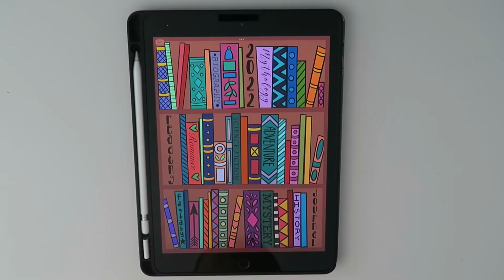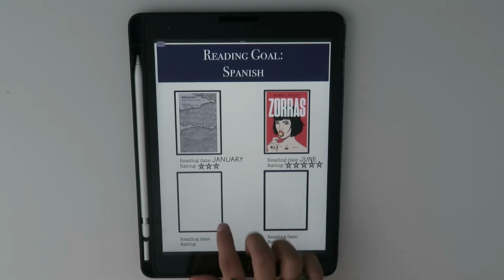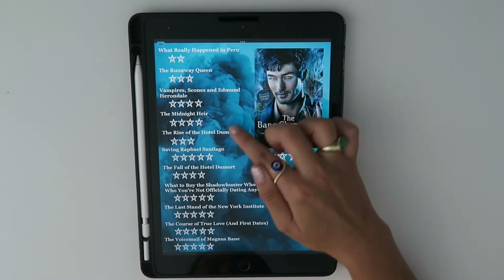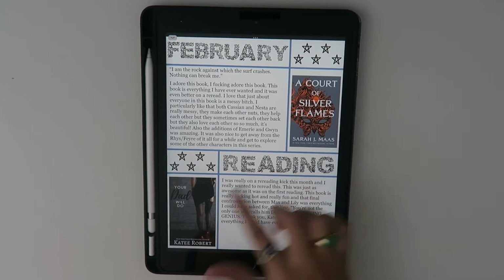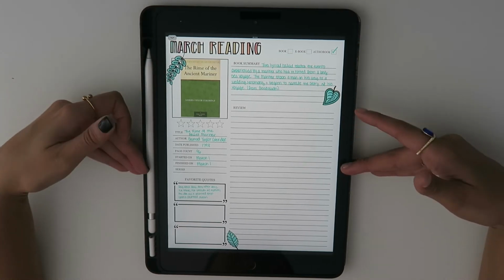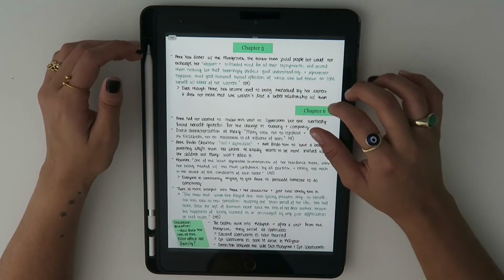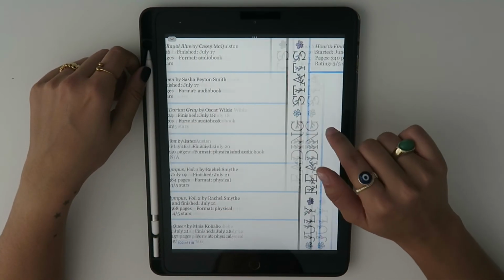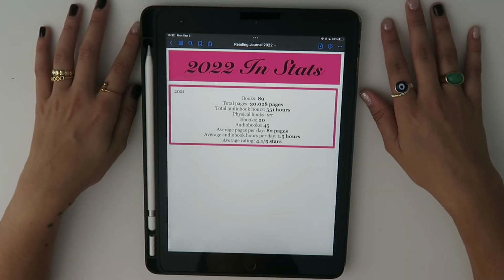2022 Reading Journal | Flip Through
do you journal about your books??